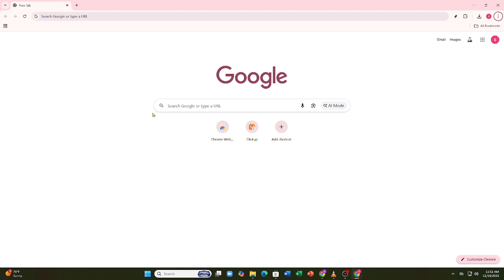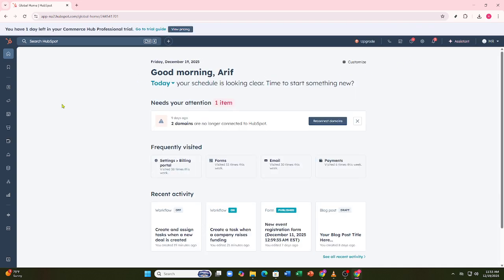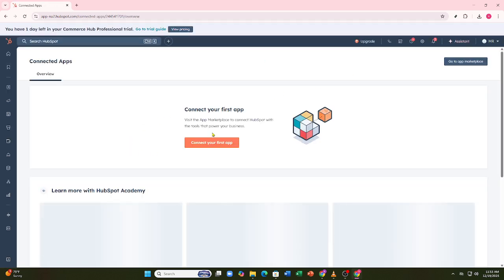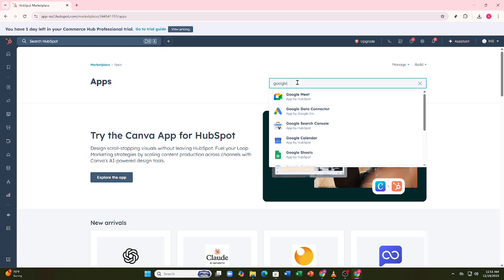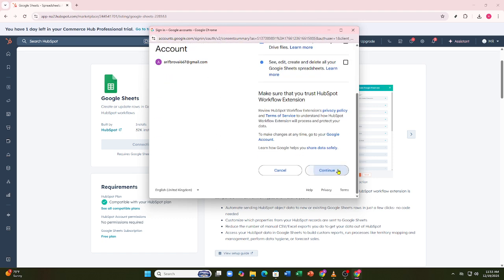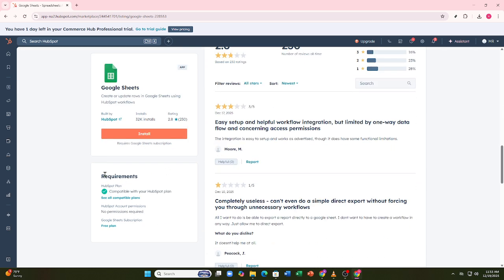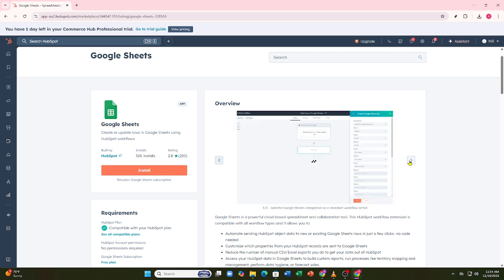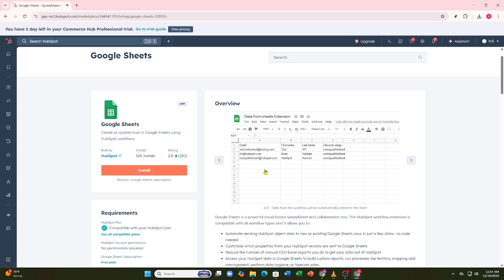How to integrate HubSpot with Google Sheets Full Guide 2026 Step by Step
Learn how to integrate HubSpot with Google Sheets with this full step-by-step guide for 2026. This tutorial covers syncing contacts, exporting data, automating updates, and analyzing HubSpot data directly in Google Sheets. Perfect for marketers, sales professionals, and business owners, this guide will help you streamline data management and make data-driven decisions efficiently. Follow along and master HubSpot-Google Sheets integration today!